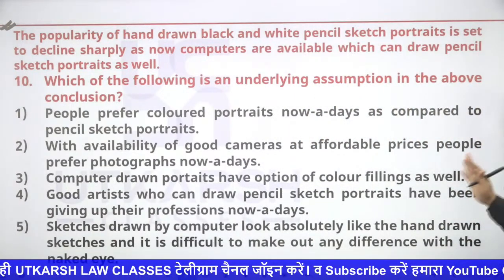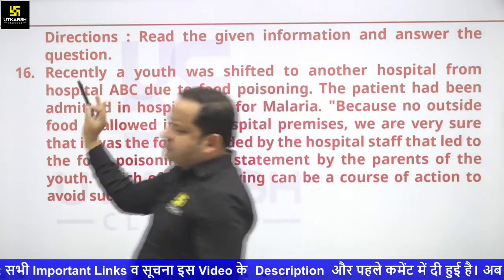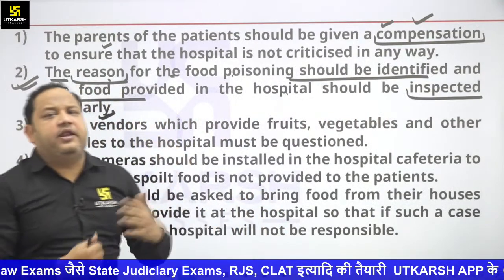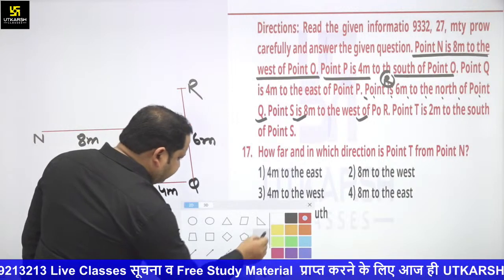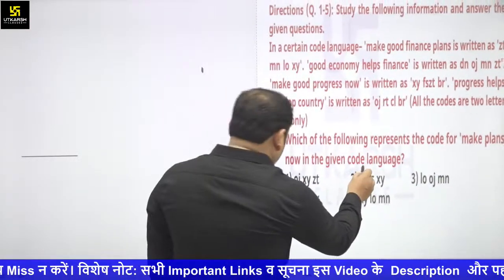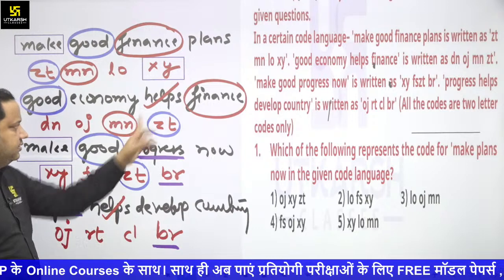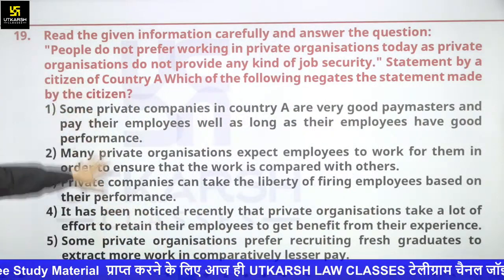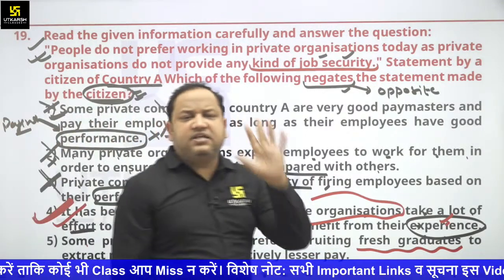Critical Reasoning | Important Question Of Reasoning#3 | CLAT & Other Law Entrance Exam| Anubhav Sir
For CLAT Aspirants, Anubhav Sir has brought a class with important questions of  Logical Reasoning. In which Sir you are being studied for the previous year's Paper Solution of Reasoning subject and possible questions in the upcoming competitive examination. So this class is going to be very effective and important for your exam, then definitely watch this video till the end.

▶Case Laws की कहानी | Landmark Case Laws Of India

▶Criminal Law Lecturers By Dr. Ashok Sankhla